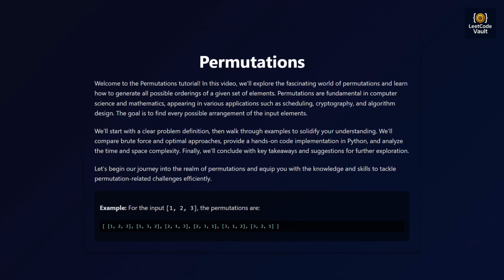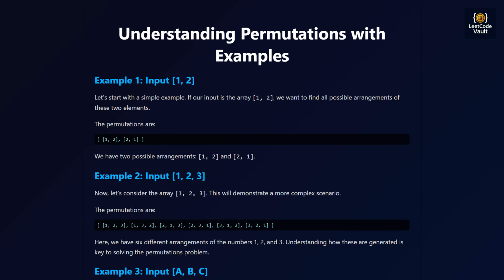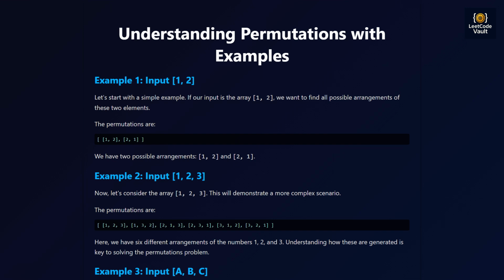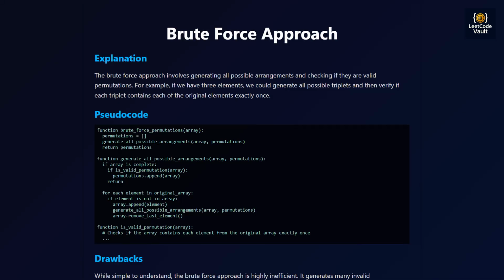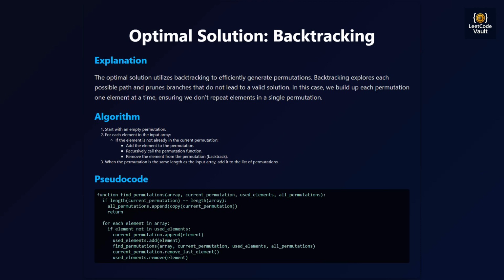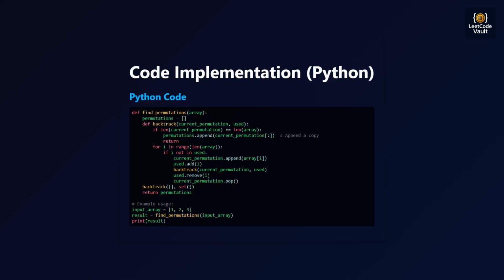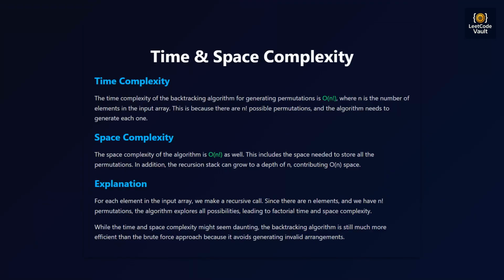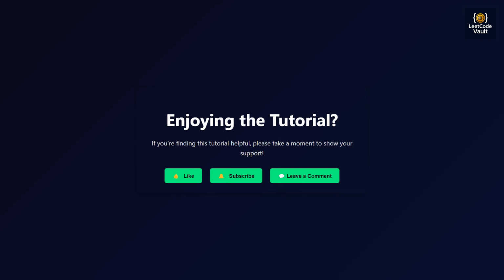Permutations - Backtracking Algorithm for All Arrangements | LeetCode 46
Unlock the solution to LeetCode's 'Permutations' (Problem #46)! This video offers a detailed guide on generating all possible permutations of a collection of distinct integers using backtracking and recursion. We cover state exploration, element swapping, and building the permutation space with a step-by-step implementation. Perfect for acing coding interviews, practicing medium-level problems, and strengthening your backtracking and combinatorial algorithm skills.